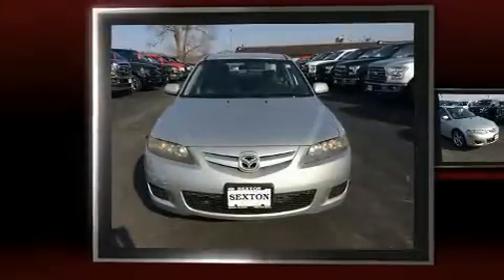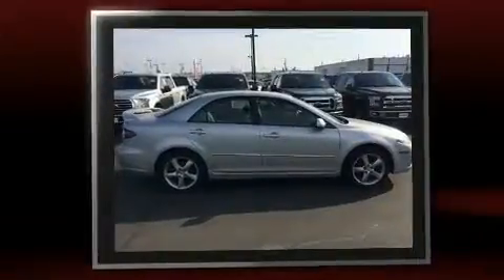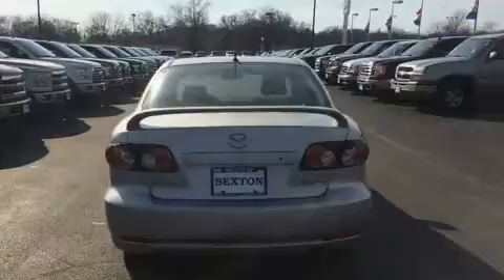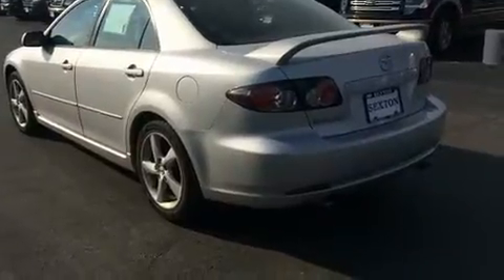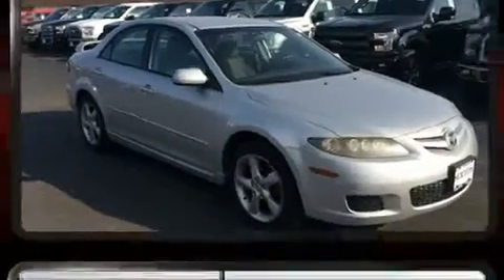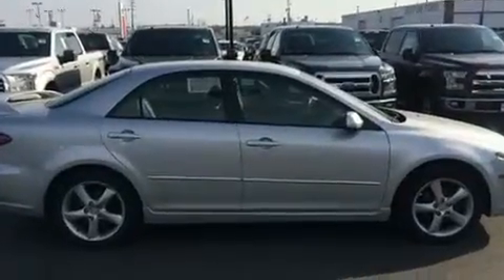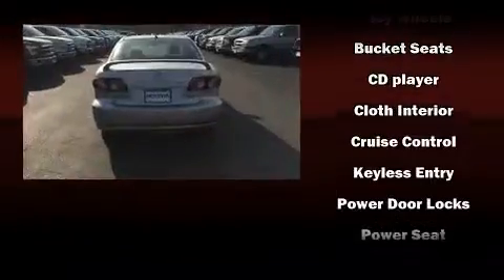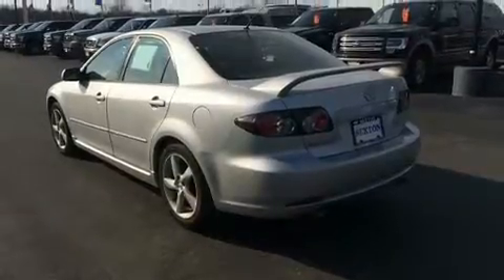2008 Mazda Mazda6 i Sport in Moline, IL 61265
Sexton Ford
3802 16th Street

The 2008 Mazda Mazda6. This 4 door, 5 passenger sedan provides exceptional value! It features an automatic transmission, front-wheel drive, and a 2.3 liter 4 cylinder engine. Mazda prioritized practicality, efficiency, and style by including: front and rear reading lights, 1-touch window functionality, a tachometer, an outside temperature display, power door mirrors, cruise control, and a split folding rear seat. Mazda also prioritized safety and security with features such as: dual front impact airbags with occupant sensing airbag, front SIDE impact airbags, traction control, a panic alarm, and 4 wheel disc brakes with ABS. This car was designed with safety in mind, allowing you to drive with even greater assurance. We pride ourselves in consistently exceeding our customer's expectations. Please don't hesitate to give us a call.